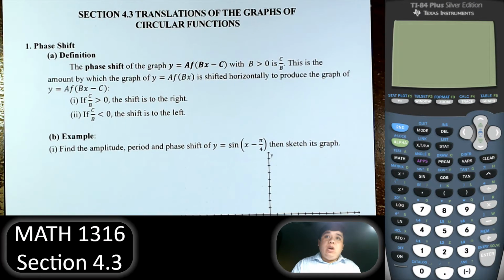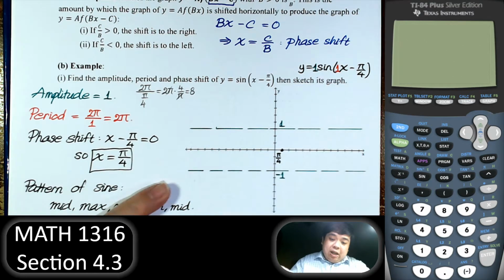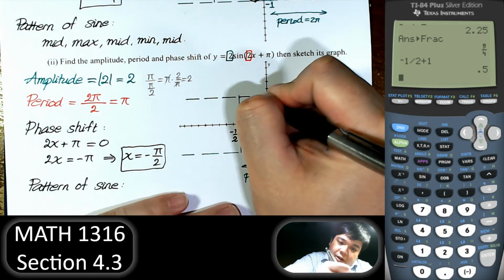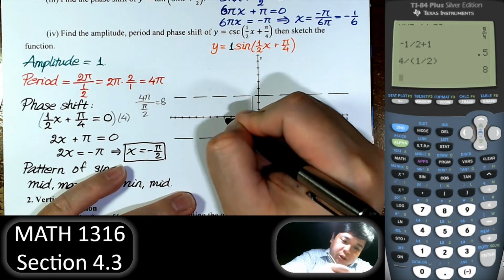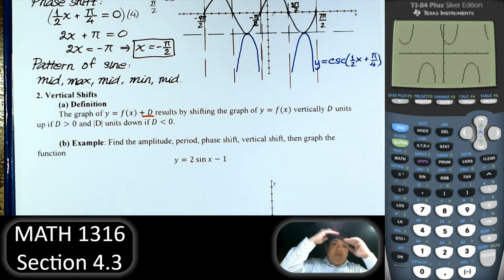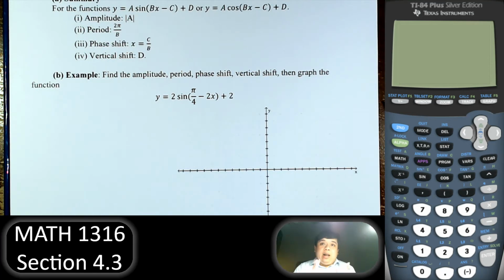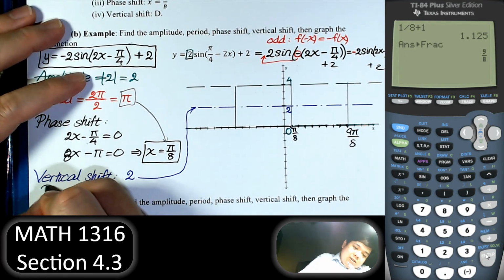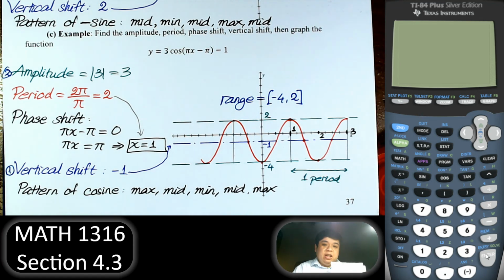Trigonometry - Section 4.3